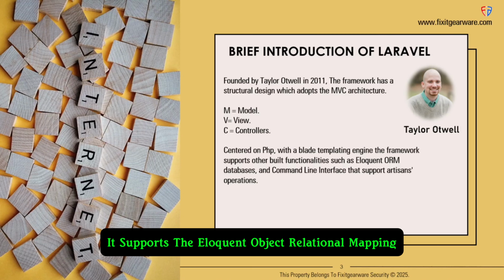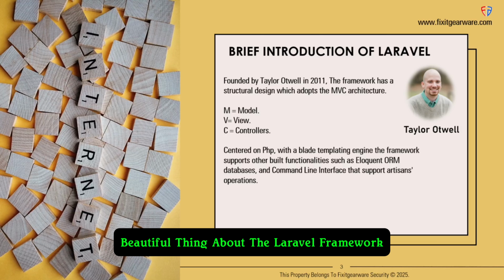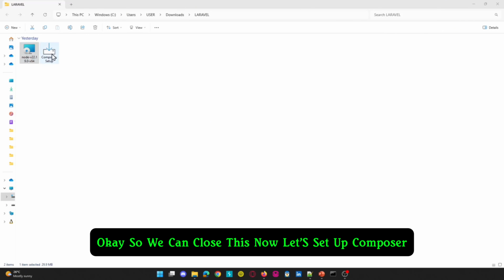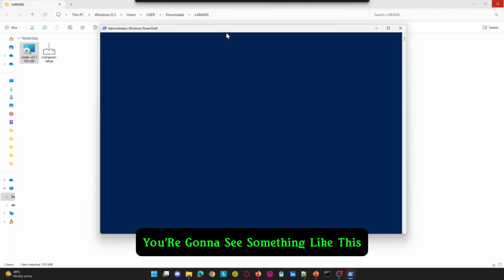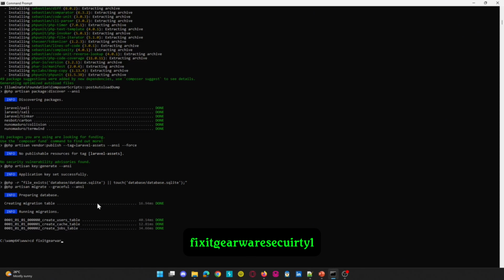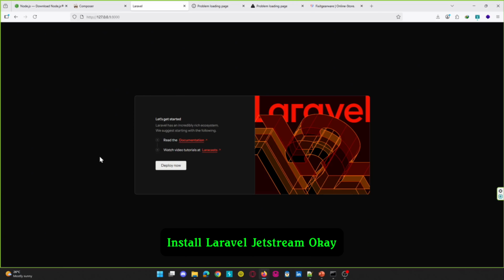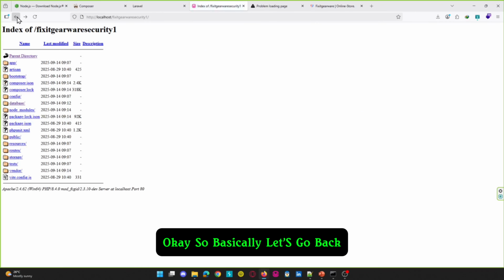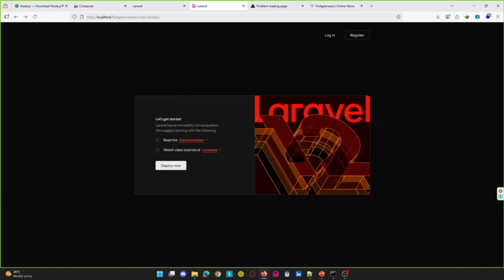INSTALLING LARAVEL IN 26MINS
In this Video we will work you through the steps on installing laravel on your local machine first, before diving into framework Dev proper.

OTHER CHANNELS TO LEARN SOMETHING NEW